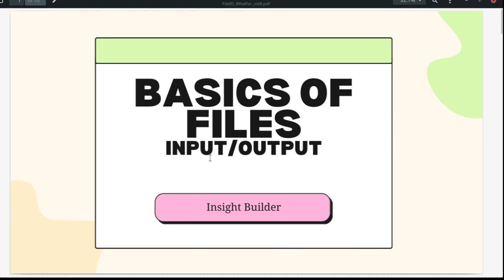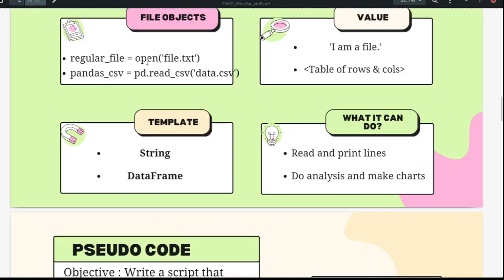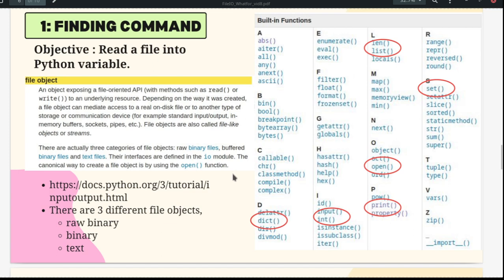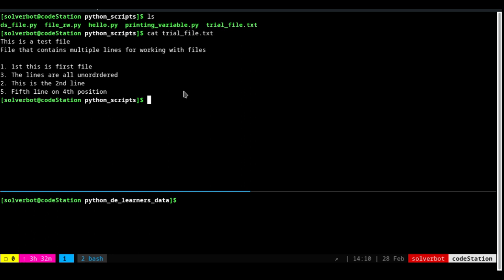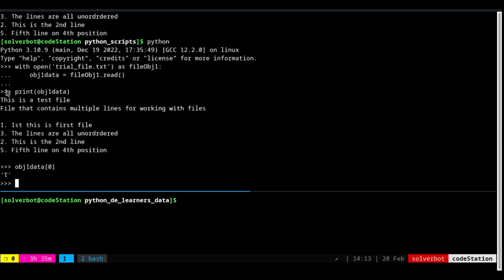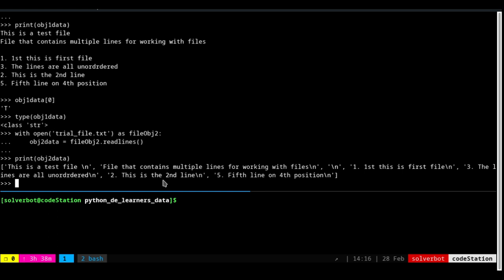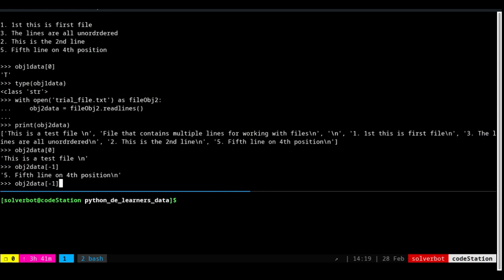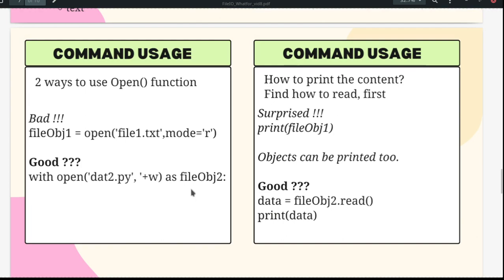Master Python File Handling Like a Ninja: Basics of Efficient File Management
In this comprehensive video, you'll learn how to master file handling in Python like a ninja! We'll cover the basics of efficient file management, including how to open, read, write, and close files, as well as how to handle errors and exceptions that may arise.

We'll begin by exploring the different file templates and how to select the appropriate mode for your file operations. Then we'll dive into the different methods available in Python for reading and writing files, including how to use context managers to automatically close files after use.

Next, we'll connect all these methods together and read the files, and write the first and last line of the file to a different file. We will explore how the readline() method can create list of file sentences, and then use the list indexing to print the first and last line of the file. In between additional information regarding the file, how to use github to store your data and code is emphasized.